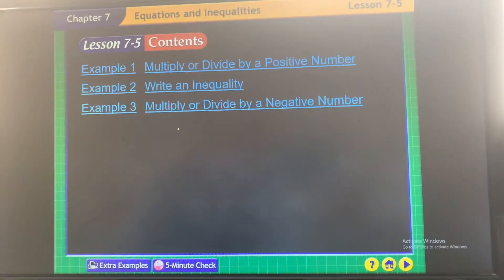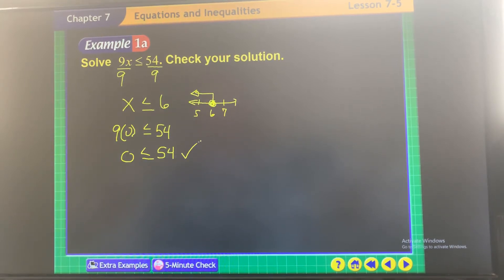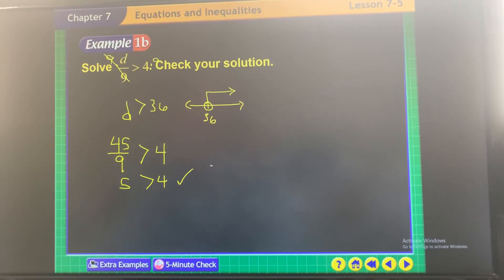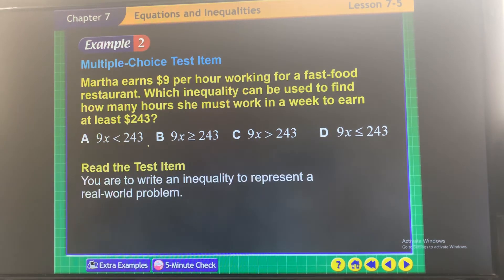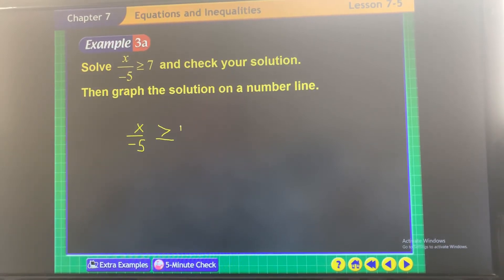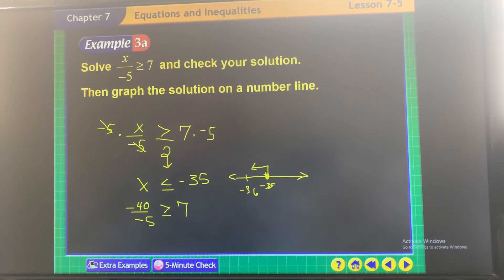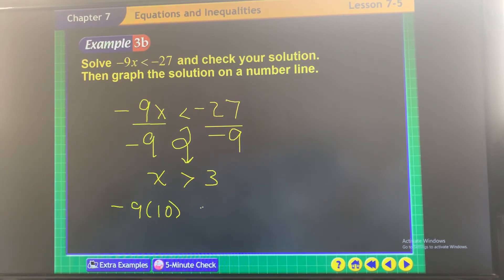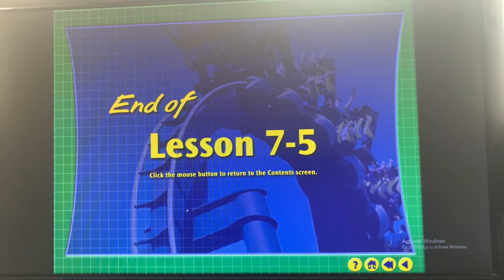Solving Inequalities * & / (7.5)